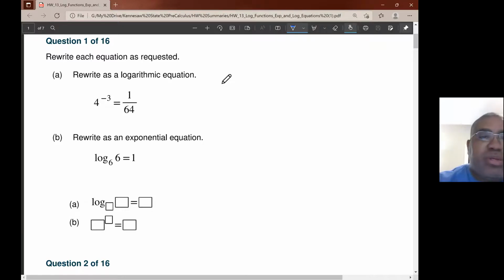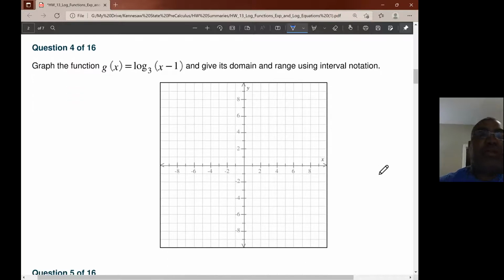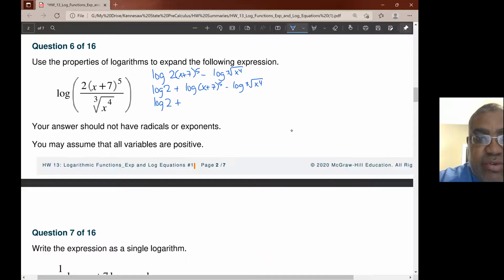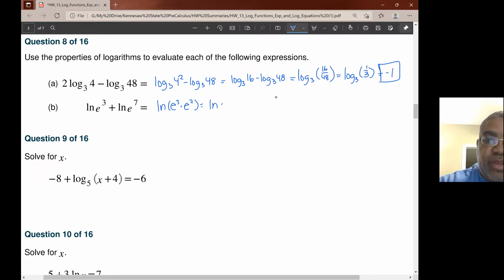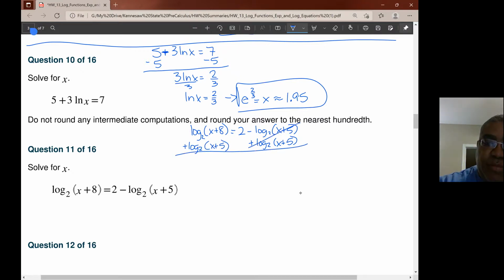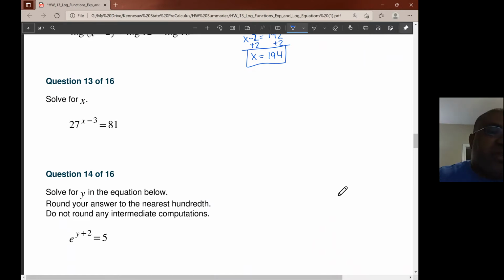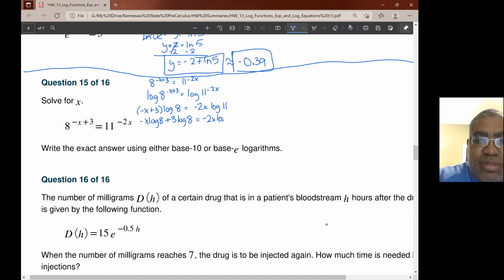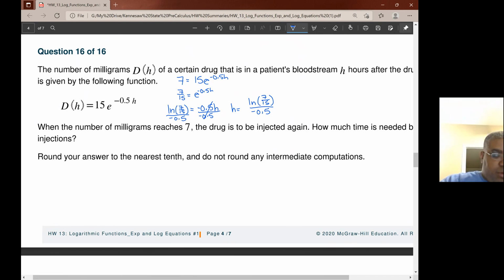HW 13 Practice problems 20211129 224201 Meeting Recording